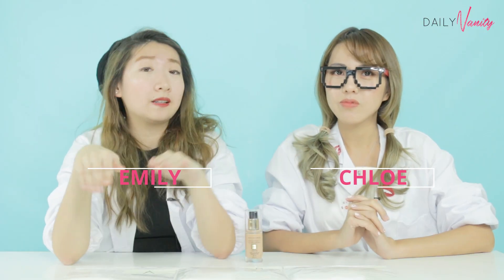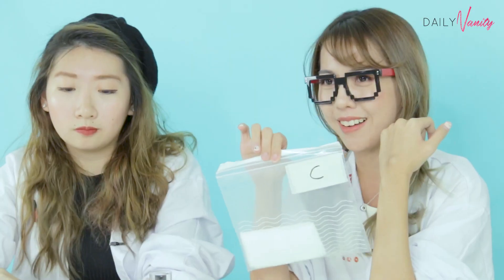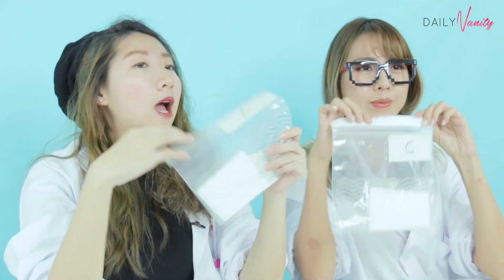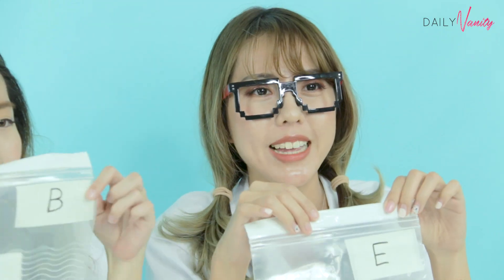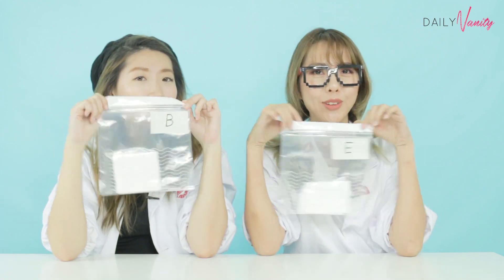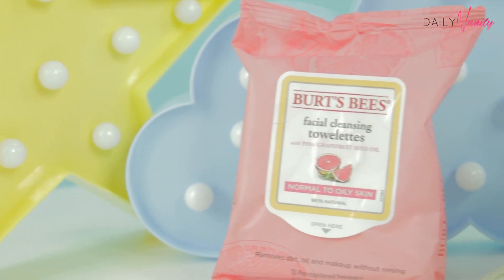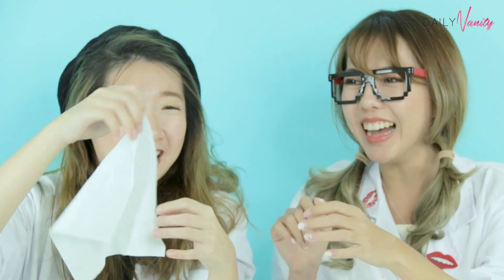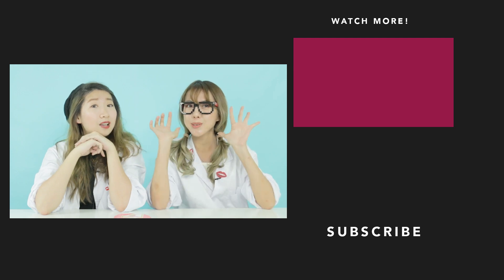We discover the BEST makeup remover wipes in Singapore?! | DV BEAUTY LAB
There's nothing more stressful than removing a full face of makeup when you don't have the right products for it.

If you find yourself scrubbing at your face constantly to get your makeup off, don't worry, you're not alone! Apparently, this is a common problem faced by many of us Singaporeans.

After receiving some helpful feedback from you guys, we decided to hunt down the BEST makeup remover wipes in Singapore. Keep watching to find out what it is!

Want to know what brands didn't make it to our final picks?

💄  PRODUCTS MENTIONED/USED 💄

We hang out the most here!

💄 ABOUT DAILY VANITY 💄

We are Singapore's #1 beauty media! Whether it’s makeup, skincare, nails, or general wellbeing, Daily Vanity believes in empowering women to be beautiful inside and out.

Get beauty tips, video tutorials, makeup trends and more!

💄 CREDITS 💄

Filmed by: Edwin Chow, Muhd Firdaus Mahadi
Edited by: Jermayne Teo

Featuring: Chloe Teo, Emily Heng